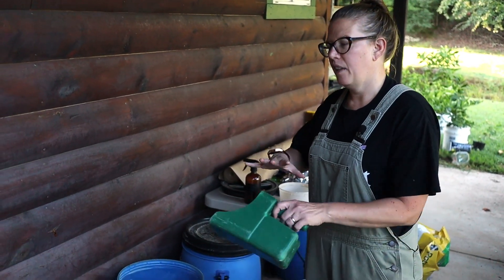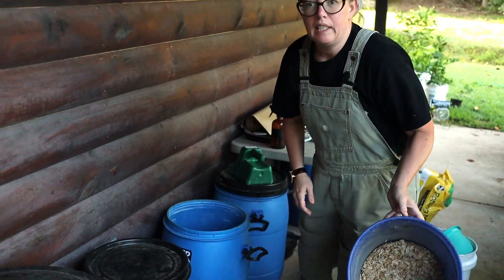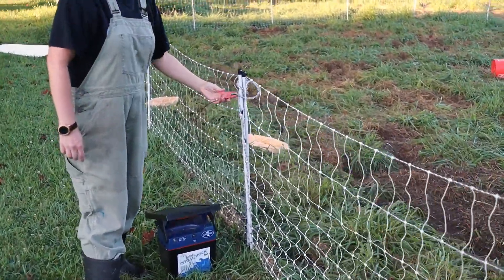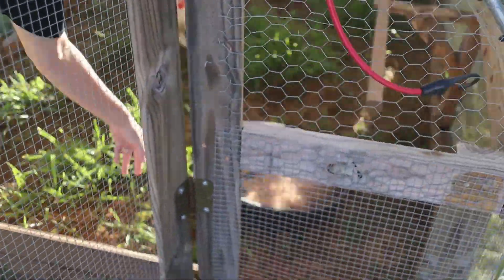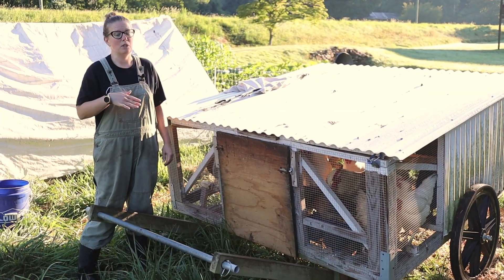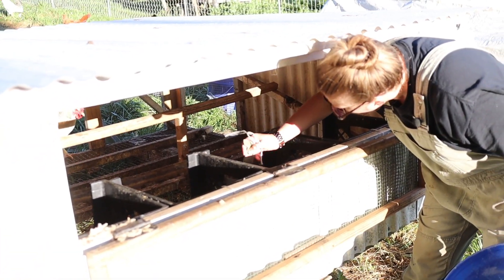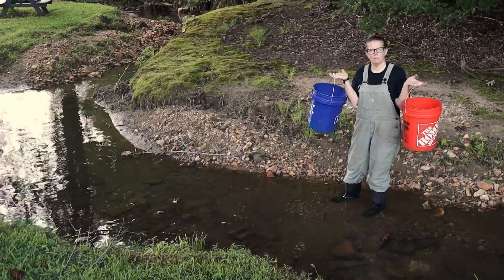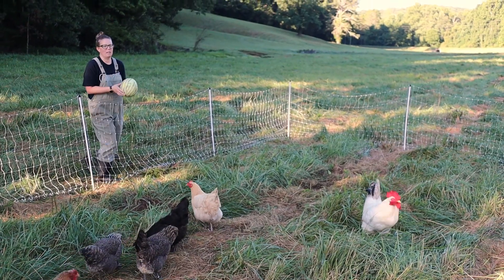Easy Daily Chicken Chores on Pasture, Anyone Can Do it!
Have you ever wondered what it's like to keep chickens or what morning chicken chores look like? Today, we're taking you through our morning chicken chore routine so you can see exactly what goes into caring for our flock. We keep our chicken feed and other supplies at the house because we use a mobile system, so watch as we fill up our buckets and head out to the field.

Join us as we care for about 30 layers, roosters, and chicks. From filling up feed buckets to moving the chickens around the pasture in our mobile coops, we cover all the essentials to ensure our chickens are healthy and happy. We use a setup from Premier One, including their poultry net and solar charger, to keep our chickens safe and well-managed.

You'll see the process of moving the chicken tractor, refilling feeders, letting the chickens out, and refreshing their nest boxes. We even show how we handle water supply using a nearby creek and share a fun treat for the chickens with overripe watermelons from our local fruit stand.

This daily routine takes about 15 minutes and is quite manageable. We hope you find this video helpful and informative. If you have any questions or comments about managing chickens on pasture, leave them below. And for more videos about chickens, check out the recommended links at the end.

Timestamps:
00:00 - Introduction to Morning Chicken Routine
00:19 - Gathering Supplies and Filling Feed Buckets
00:55 - Preparing Pine Shavings for Nest Boxes
01:04 - Moving the Fence and Chicken Tractor
01:57 - Moving the Chickshaw and Setting Up
03:02 - Refilling Feed for Adult Chickens
03:21 - Letting the Chickens Out and Moving Chickshaw
04:00 - Refreshing Nest Boxes and Checking for Eggs
04:34 - Dealing with Broody Hens
04:45 - Fetching Water from the Creek
05:11 - Refilling Water for Chickens
05:42 - Treating Chickens with Watermelon
05:53 - Conclusion and Encouragement to Comment

YouTube thinks you'll enjoy the next video, so be sure to check it out!

0:00 Intro